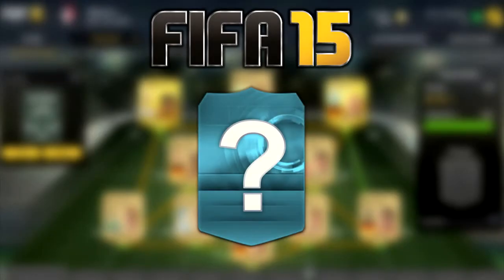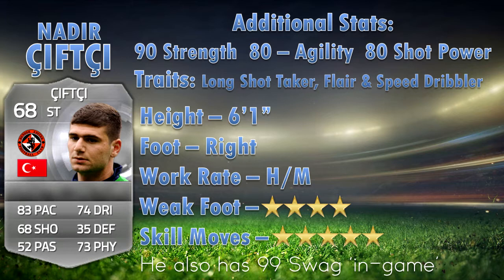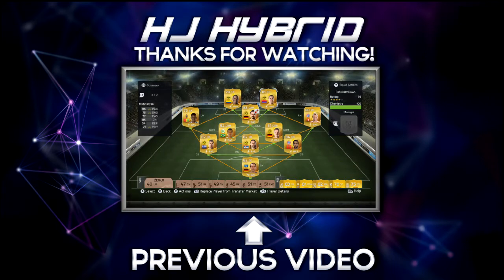FIFA 15 | Cheap Ronaldo/Ibrahimovic, Player Review - Çiftçi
If you enjoyed the video please drop a like as it's highly motivating! Çiftçi is only around 4k on both platforms so if you want to see how good he is, go out and buy him for yourself!                                         Twitter